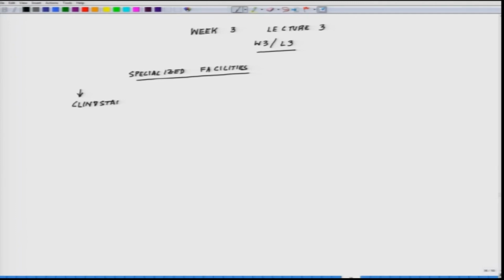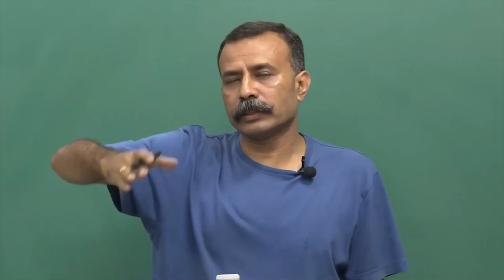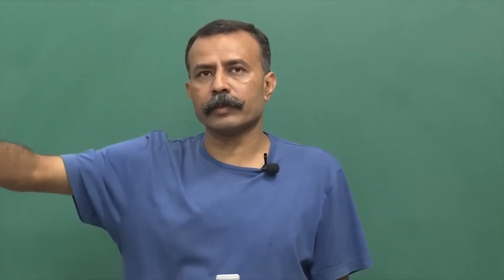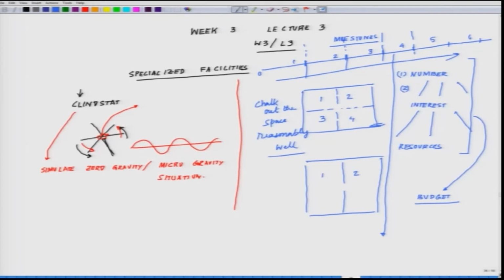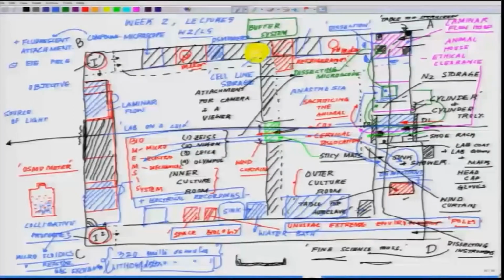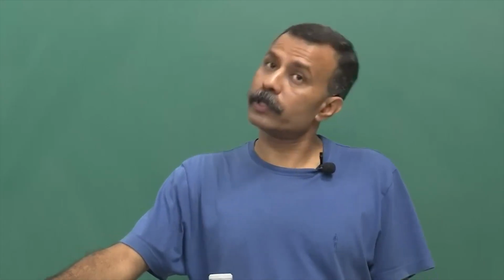Specialized facility in cell culture lab